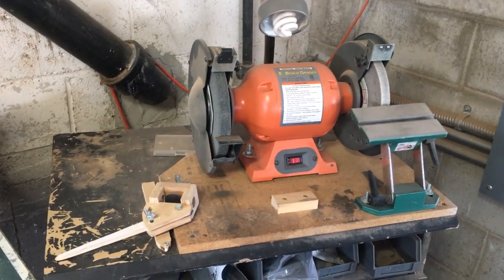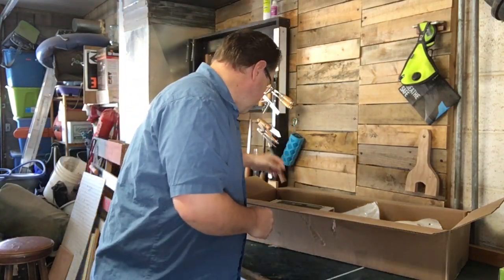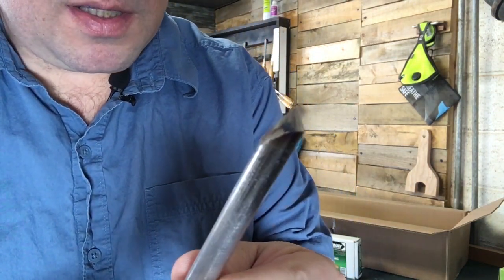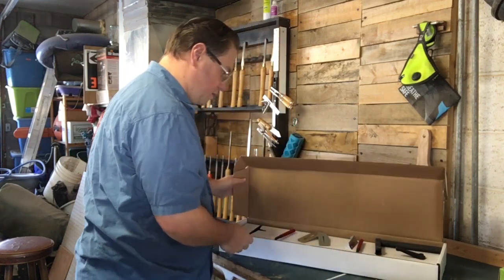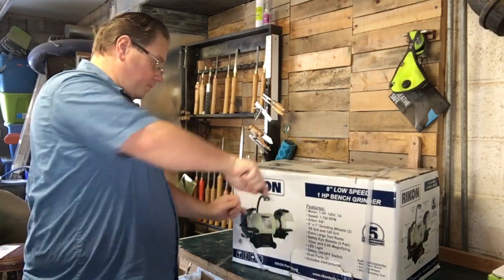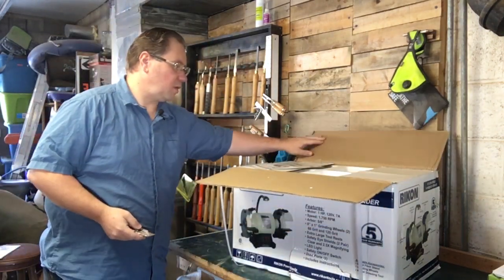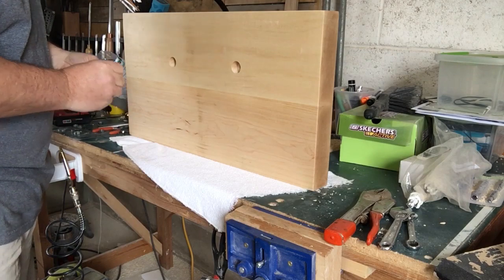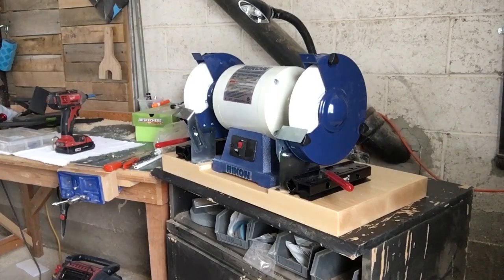Sharpening System For Woodturning Tools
In this video I unbox and talk about my new sharpening system.  It is a Oneway Wolverine system with a Rikon slow speed grinder.  I think it is the best system for sharpening woodturning tools!  First I unbox the system.  Then I do a tutorial on how I set up my system.  The setup starts out with building a block/platform for the grinder and bases to sit on that is made from an eastern hard maple.  I then mount the system and grinder to the wood base.  Finally I setup and sharpen my spindle gouge using the varigrind jig.  I highly recommend this system for sharpening your woodturning tools if you are looking to have consistently sharp tools and even bevels!

Here are some links to some of the tools seen in this video.
1 HP
1/2 HP
Wolverine sharpening system
A diamond wheel dresser